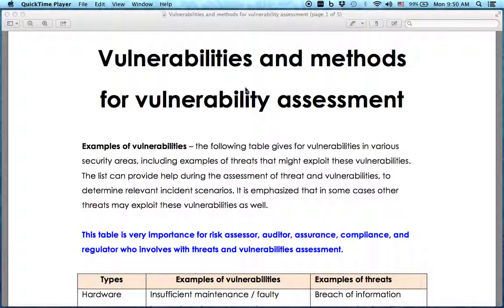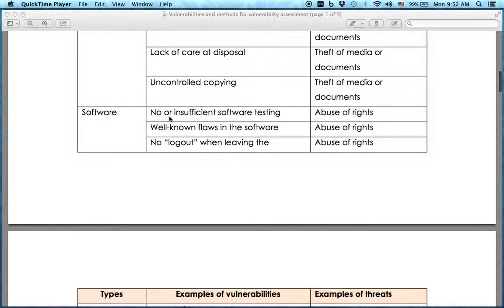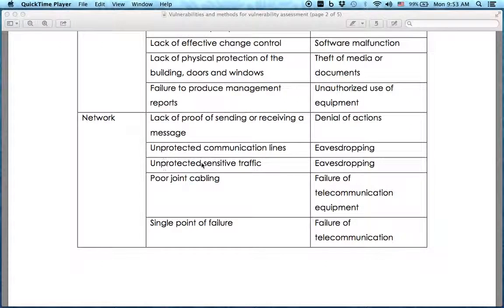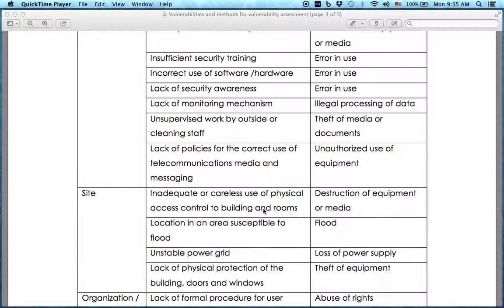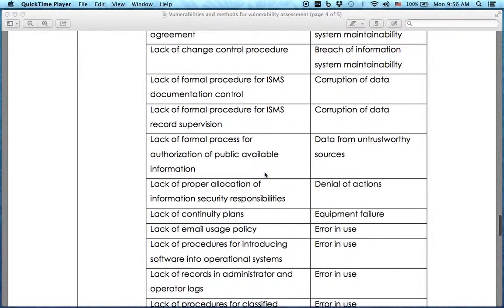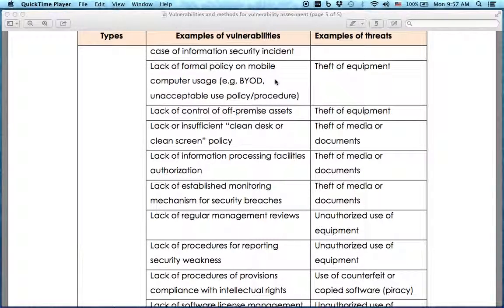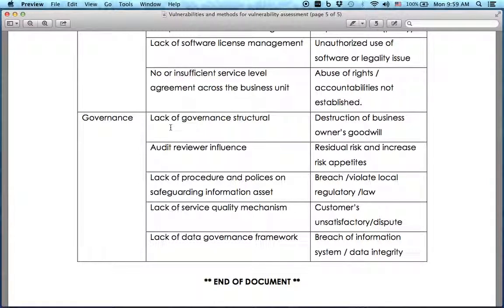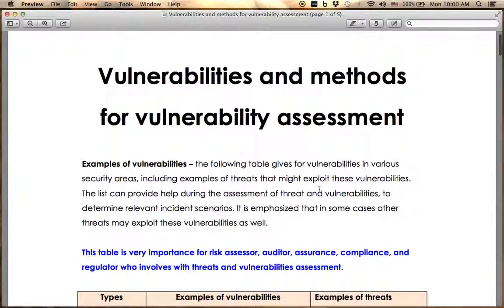Tutorial 06 - (ITRM) Method of Vulnerability Assessment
Method of Vulnerability Assessment.